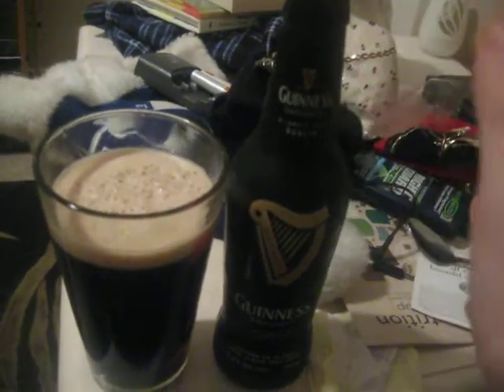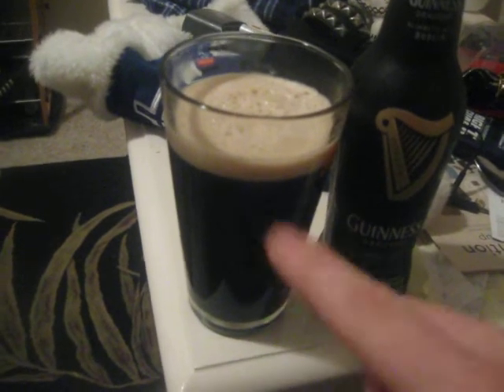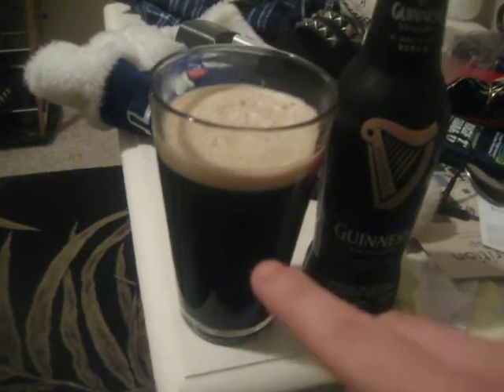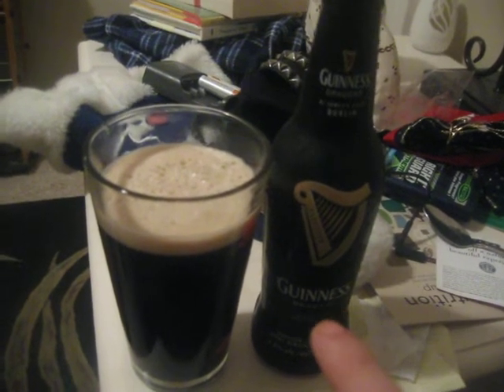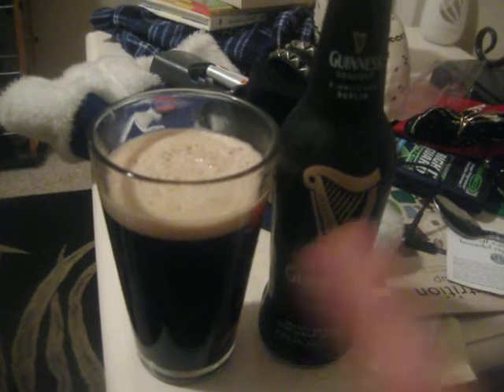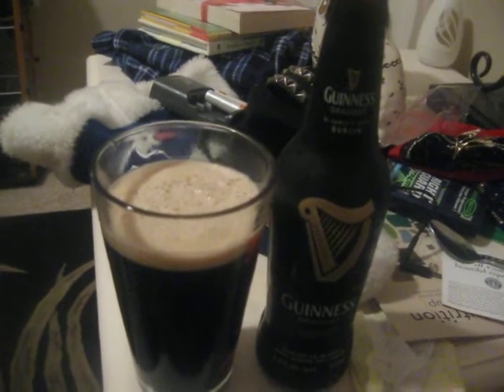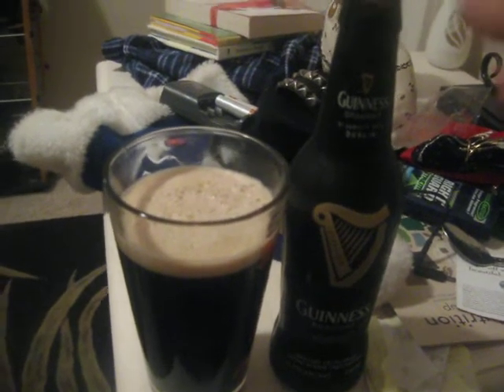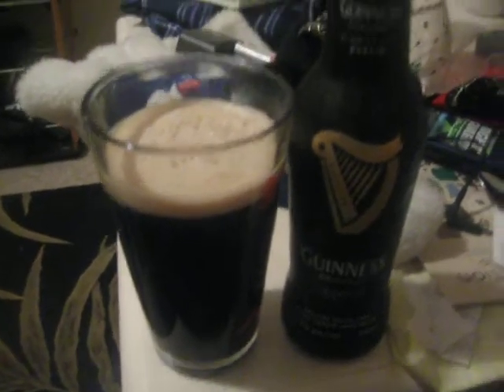Guinness Draught Stout(*Chug*)